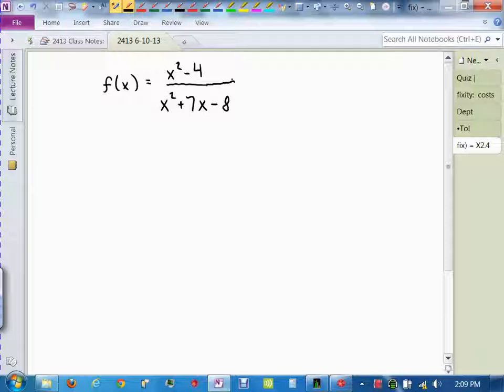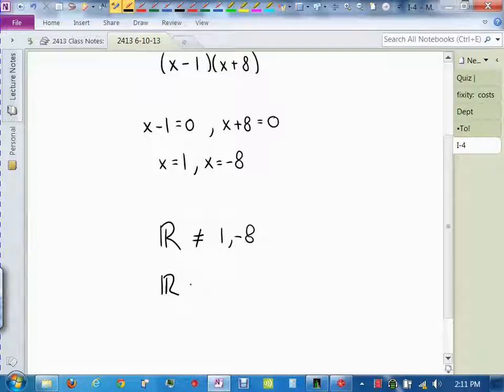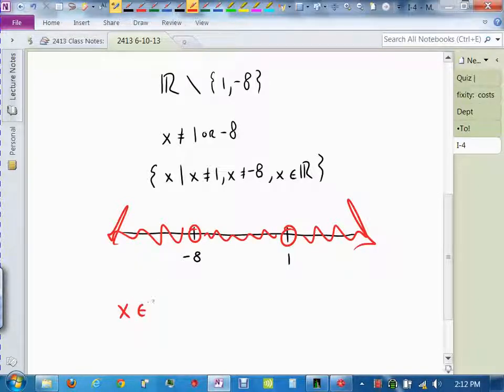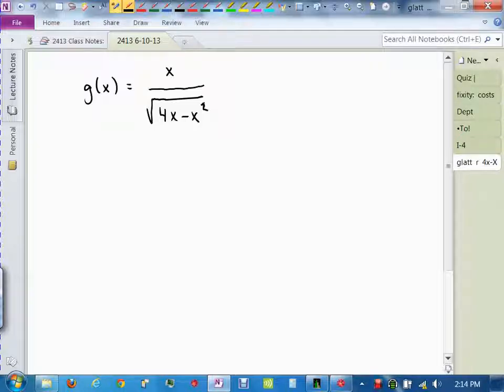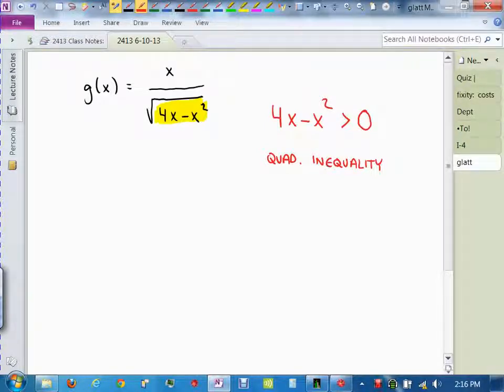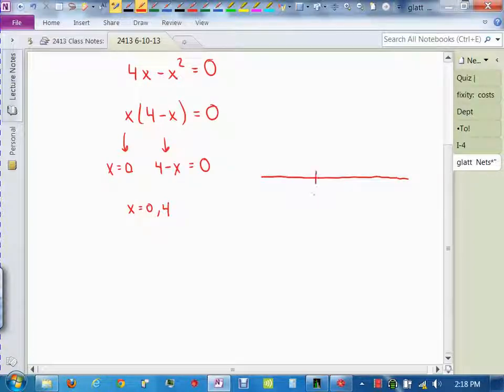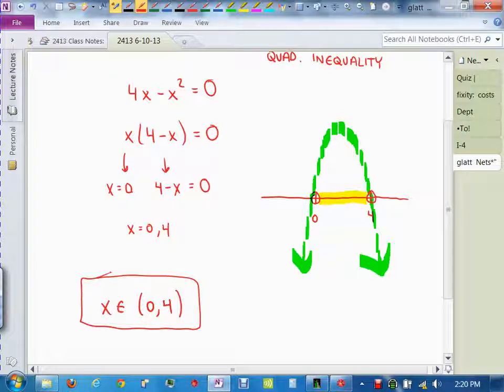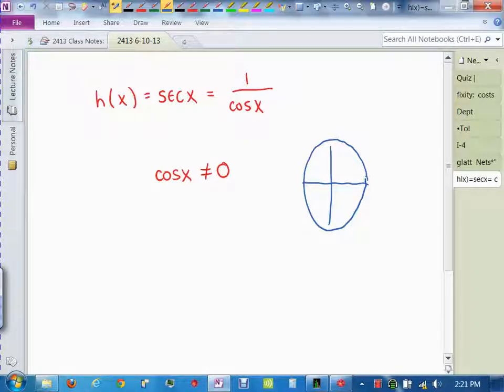2413 Class Video 1-1 and 1-2 part 3